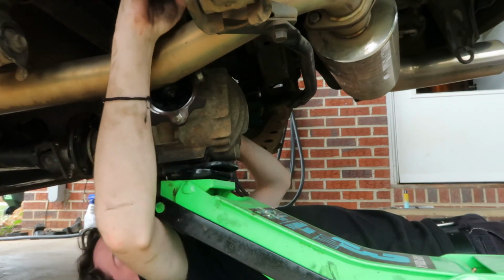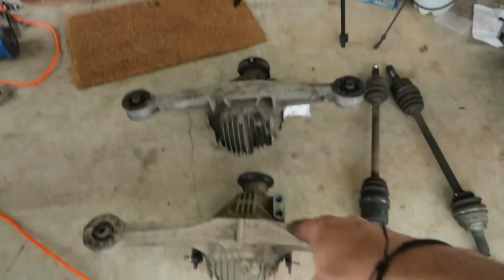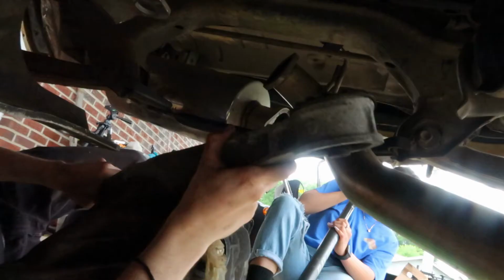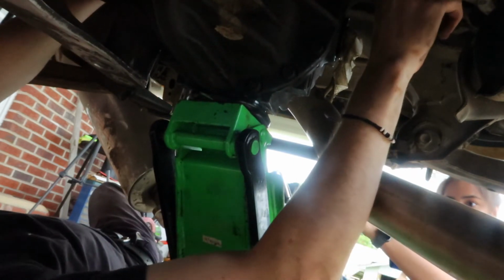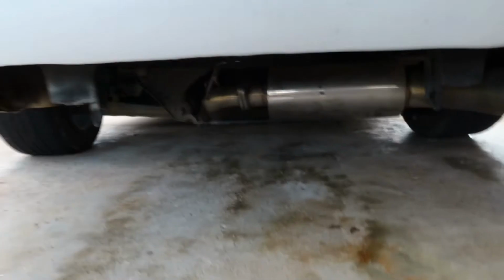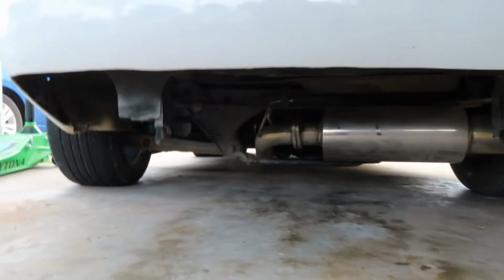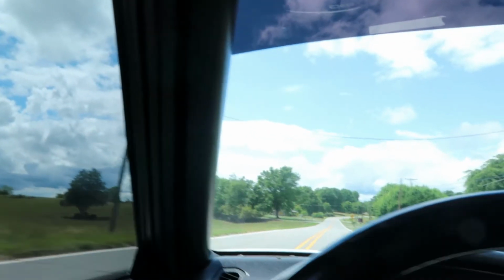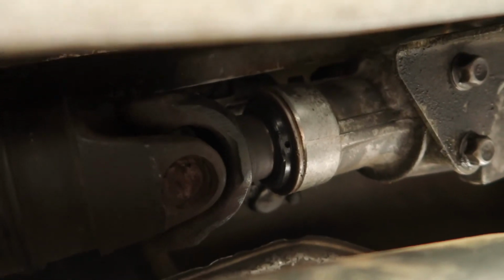The Miata Gets a LIMITED SLIP Differential!!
Although many issues were encountered in this video, it was a great learning experience. Today, we installed the 1.8 Torsen out of a 97 M-edition and had fun while doing so.
All parts bought in this episode were rather bought local, Facebook marketplace, or an Auto parts Store.